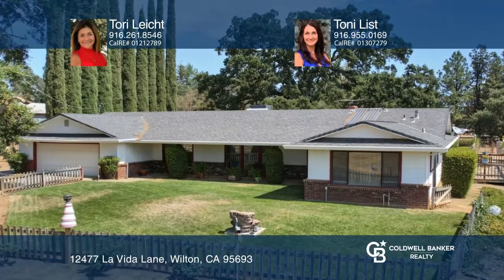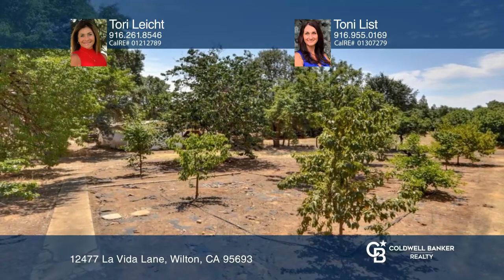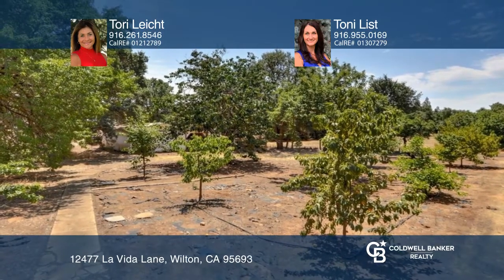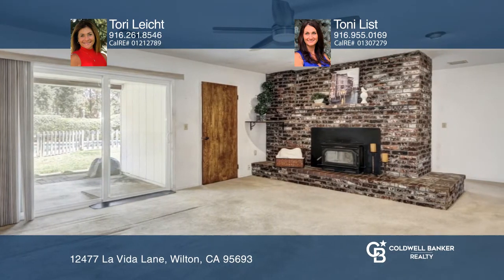12477 La Vida Lane Wilton, CA | ColdwellBankerHomes.com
12477 La Vida Lane, Wilton, CA

Lots of potential in this custom ranchette on approximately 3+ acres nestled on a nice peaceful road in Wilton. There is a paved driveway with lots of mature trees, a fenced front pasture, a covered patio, a formal entry, a primary suite with dual closets and organizers, a tiled bathroom with a show